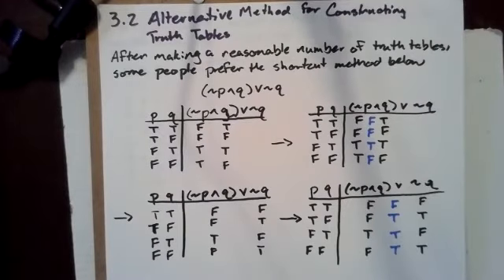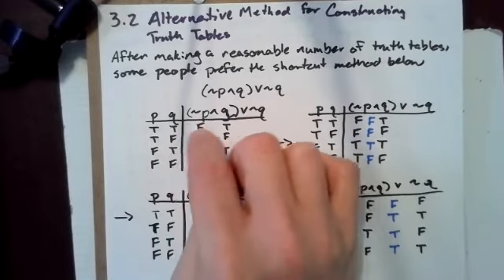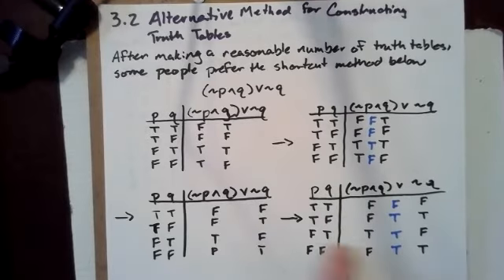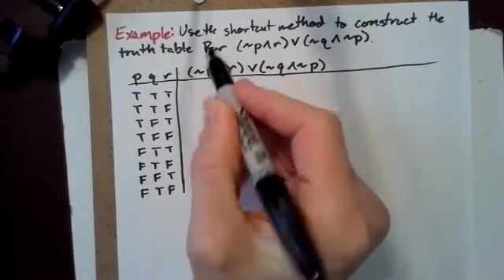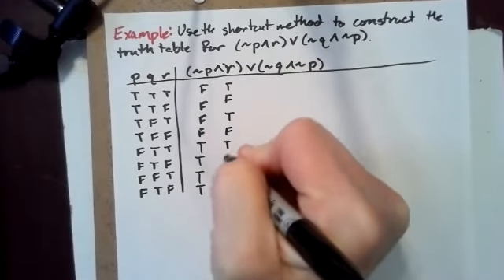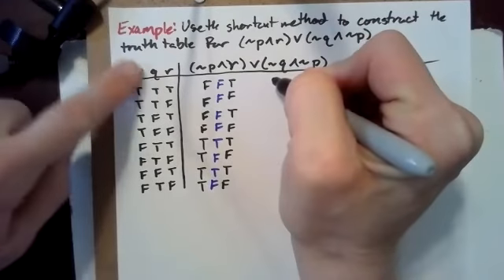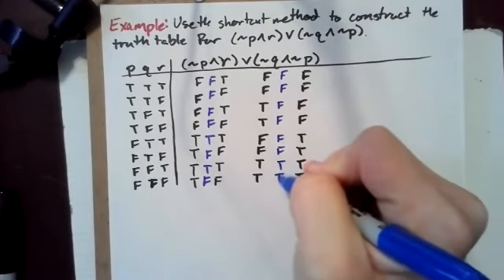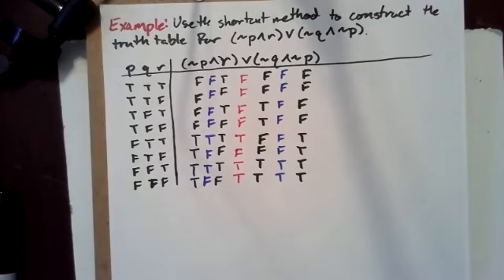Concepts of Math 3.2 pt. 6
Alternative Method for Constructing Truth Tables